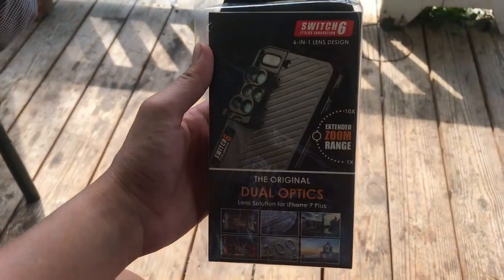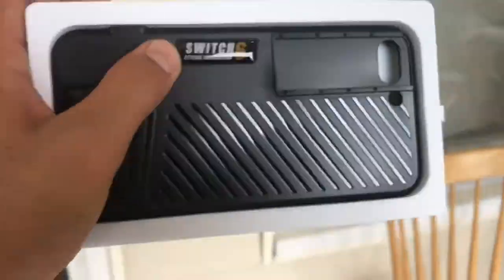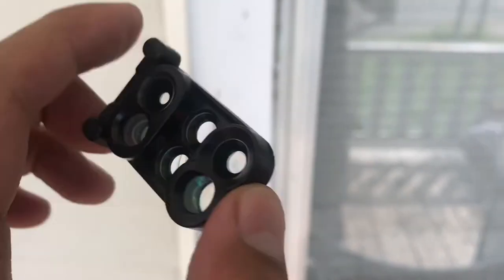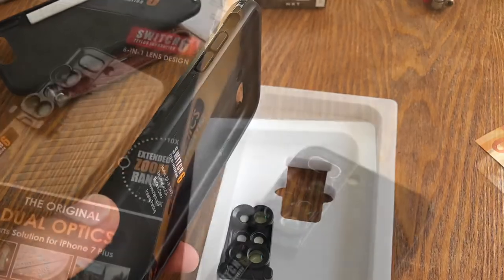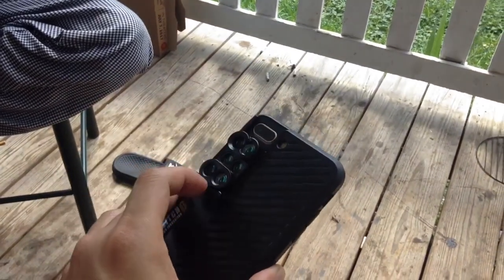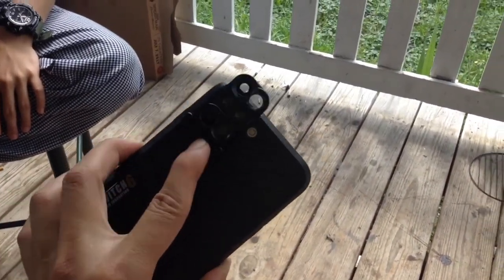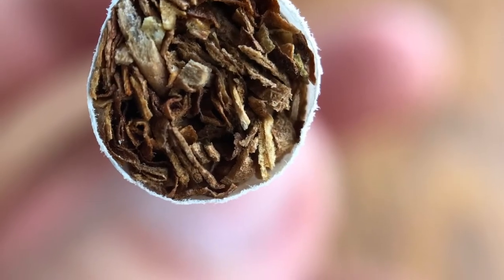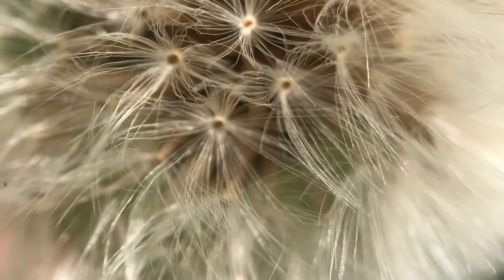Iphone 7 plus photography with the swith 6 ztylus innovation